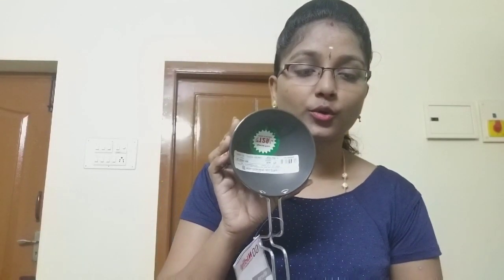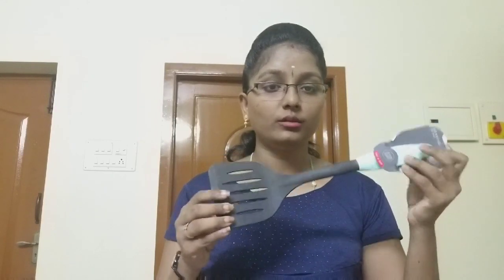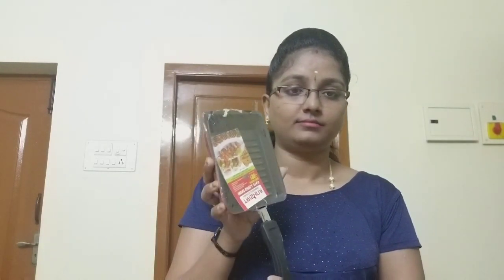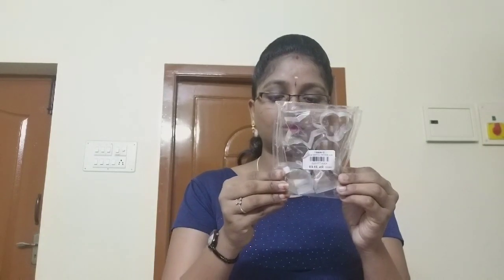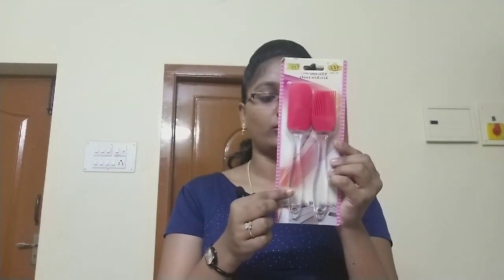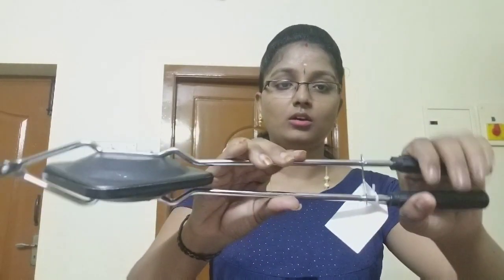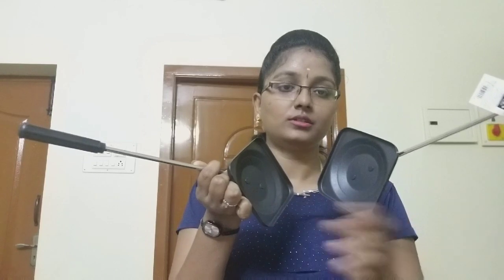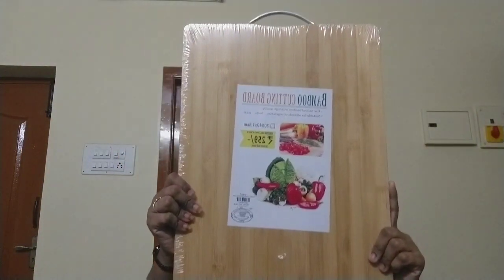DMART September2019Shopping haul video in tamil| part1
DMART|DMART SHOPPING HAUL VIDEO IN TAMIL PART 1

PRICE LIST ;
thalippu pan-129/-
Mini grill pan -99/-
Wooden spoon-59/- 3 spoon
Cookies cutter-39/-
Cilicon bresh-69/-
Nylon serving spoon-69/-
    ""        """"          ""      -69/-
Nonstick toaster-200/-

I hope this video helps you guys

Aval recipe in tamil no gas recipe